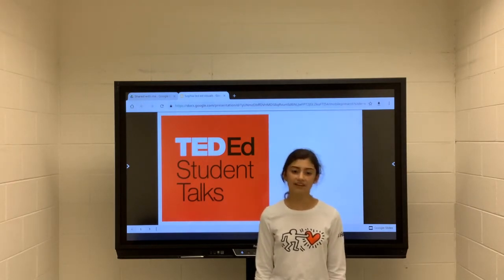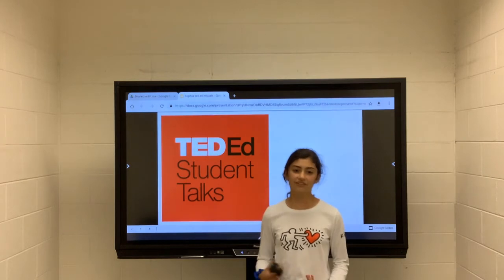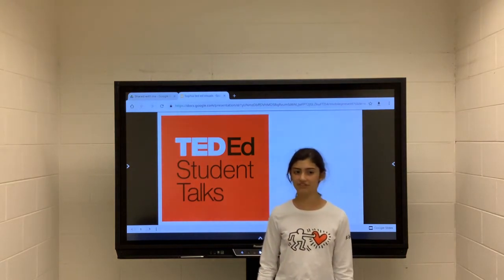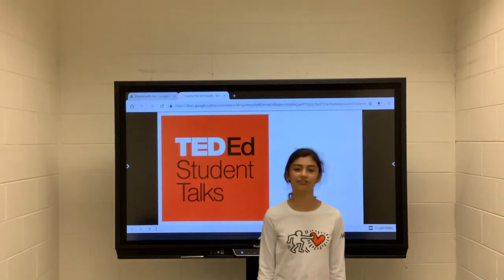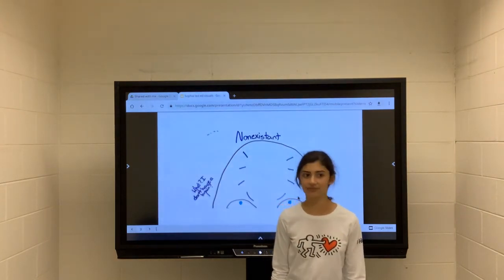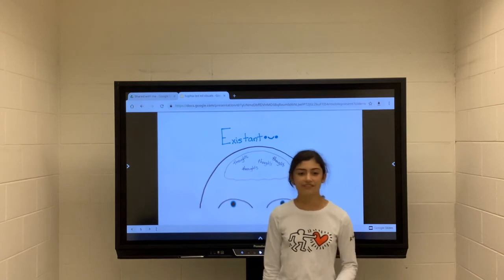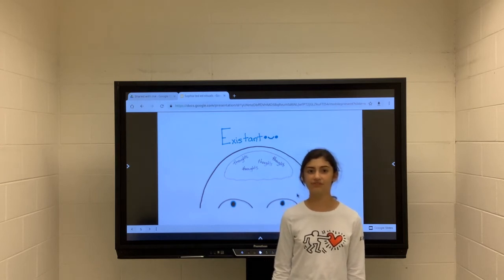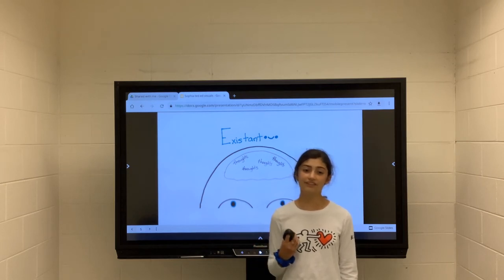TED Talk - Failure follows success & success follows failure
In order to be successful, you have to be willing to fail. What you learn through failure is how true success is obtained.